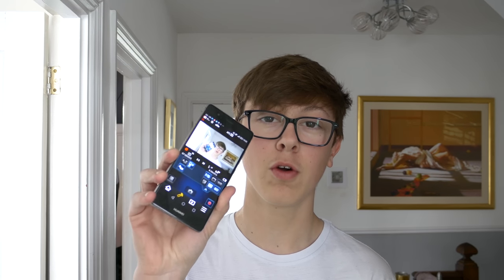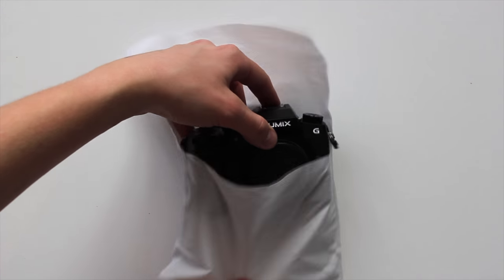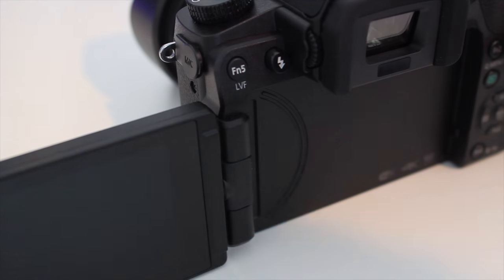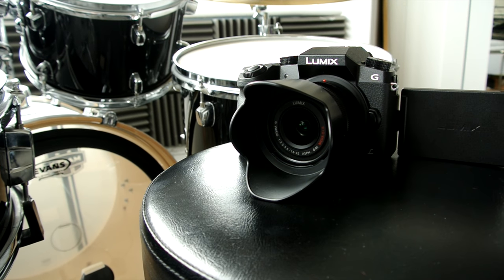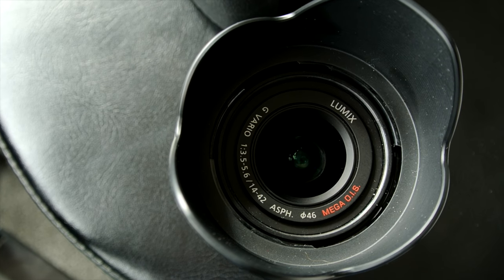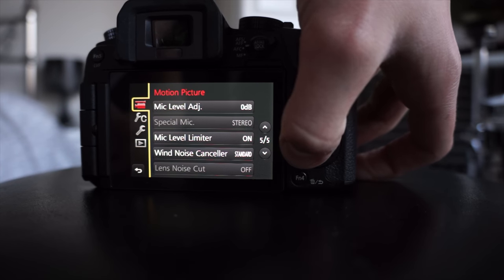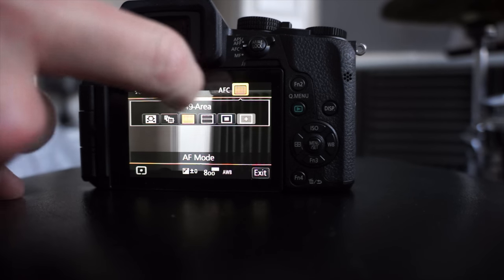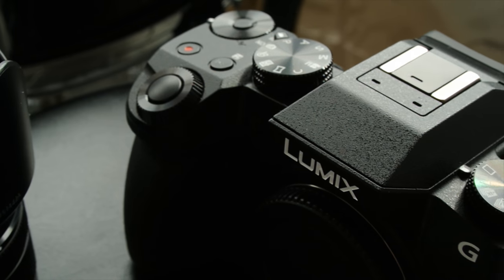Panasonic G7 Full Review | 2017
The Panasonic G7 is a great way into the 4k video realm on a relatively low budget, it captures video nearly identical to the 'popular among professionals' GH4. Heres what I think of it in 2017.